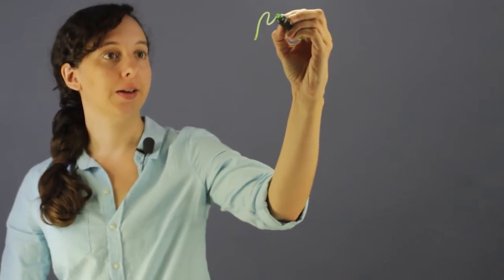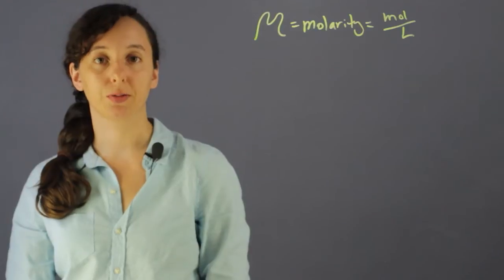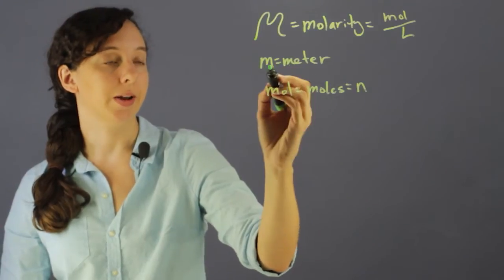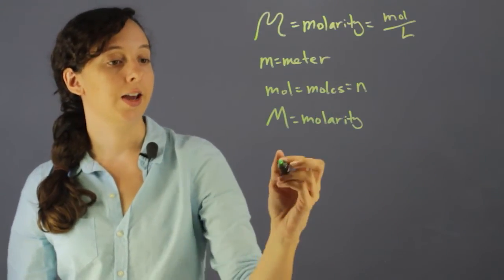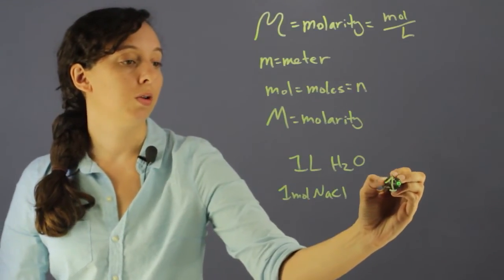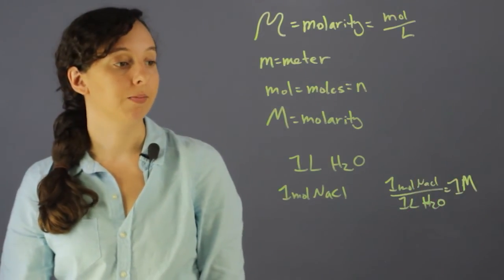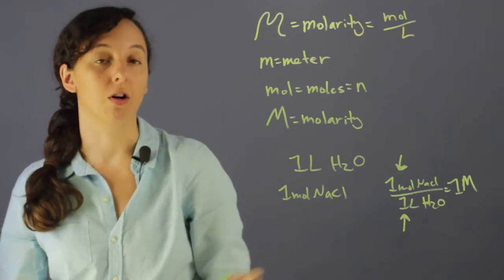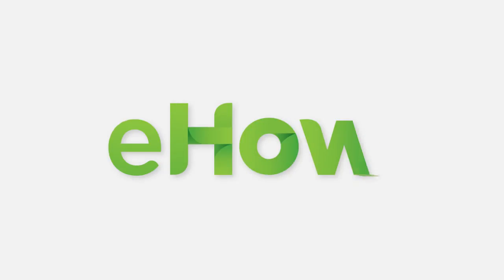What Does "M" in Italics Stand for in Chemistry? : Chemistry Questions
The "M" in italics in chemistry stands for meter. Find out what the "M" in italics stands for in chemistry with help from a chemistry professional in this free video clip.

Series Description: Chemistry as a subject plays an incredibly important role all throughout our lives every day. Find out answers to chemistry questions with help from a chemistry professional in this free video series.